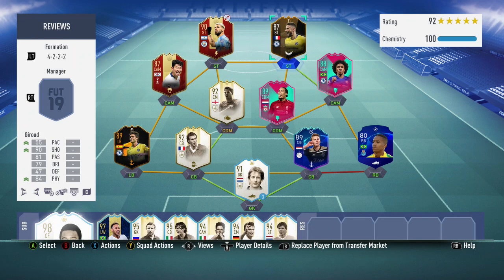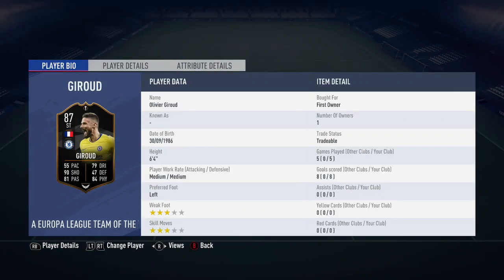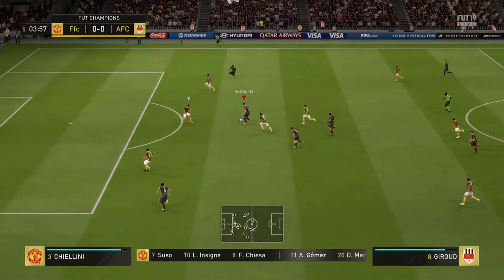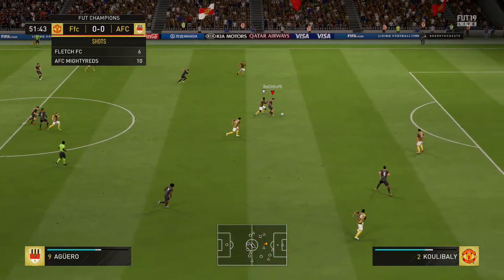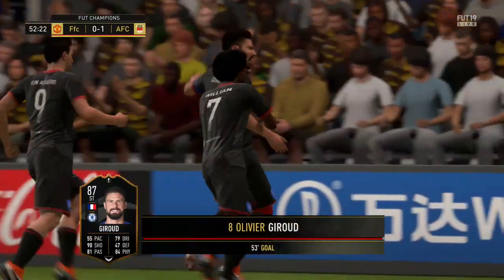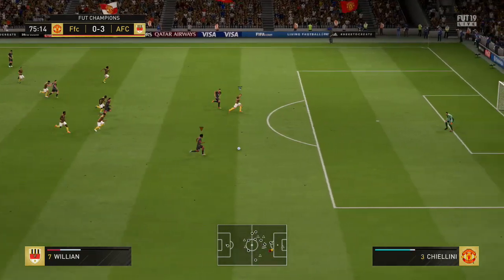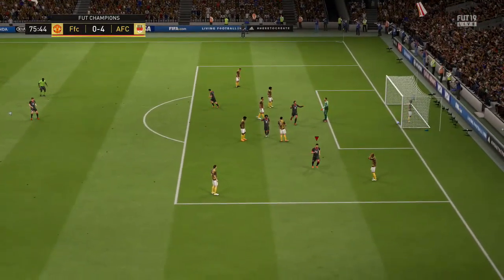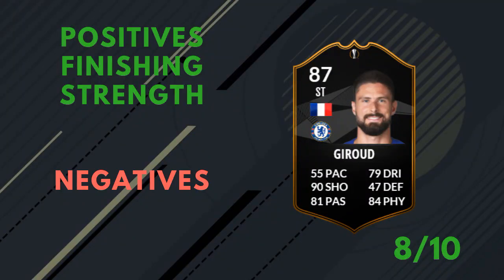FIFA 19 - TOTKS OLIVIER GIROUD (87) PLAYER REVIEW